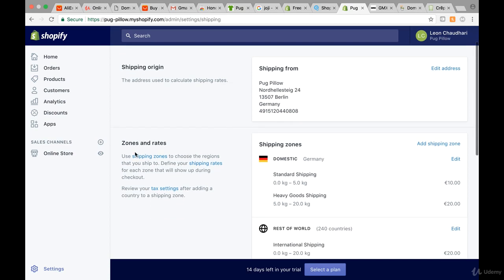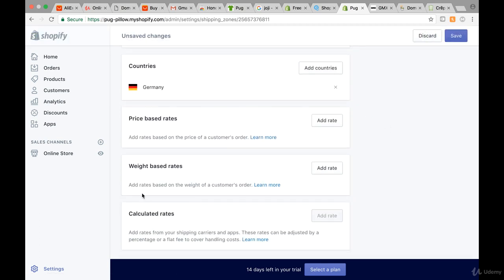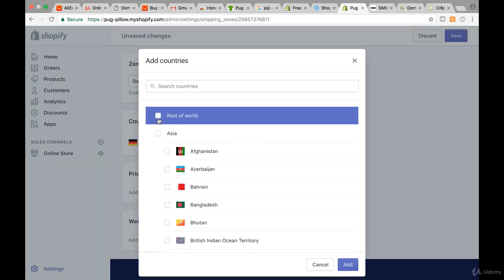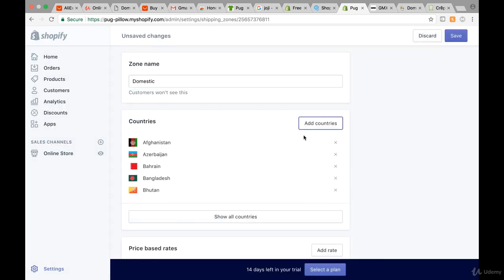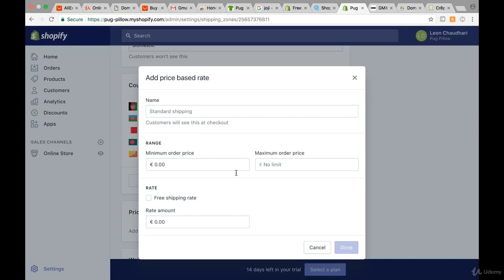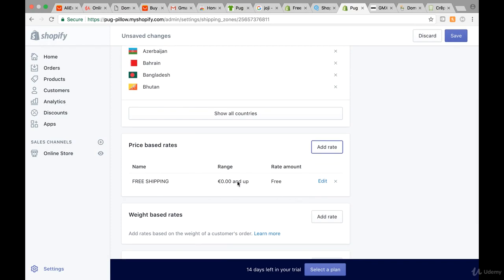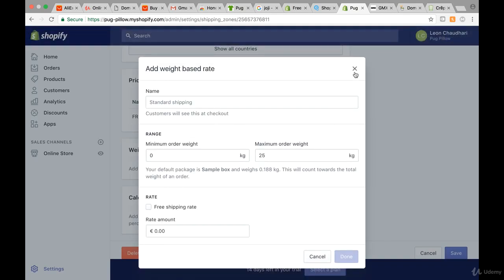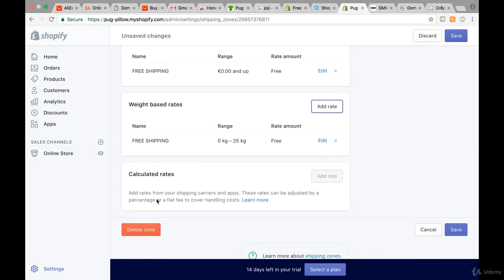Shopify Dropshipping Business 2018 : Shipping